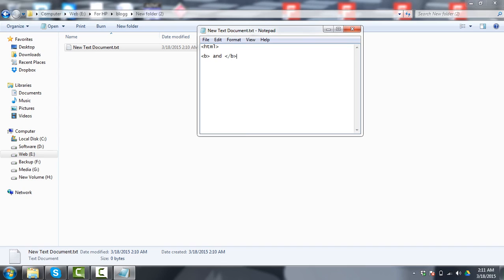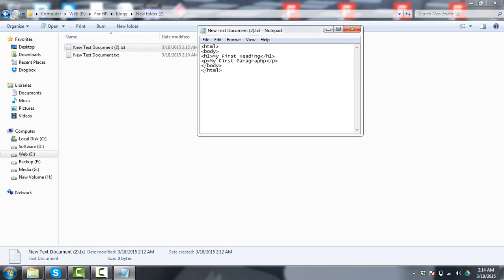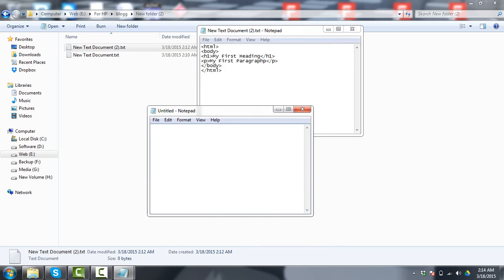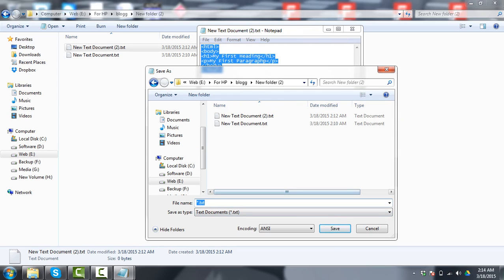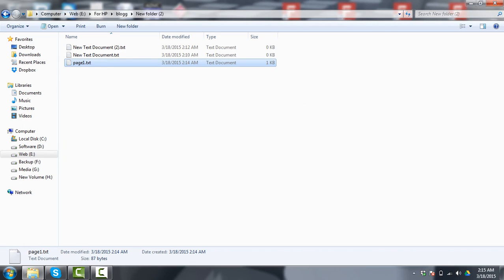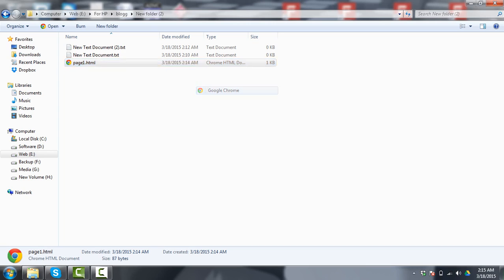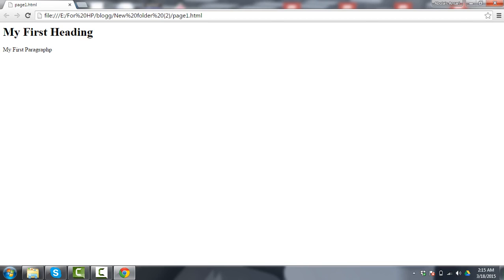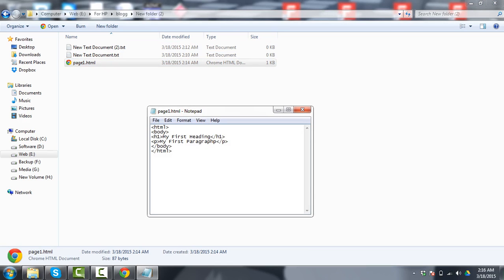HTML Tutorial for Beginners - Introduction of HTML - Part 1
In this video I am trying to introduce HTML and create a simple web page for the beginners who has a small computer knowledge.